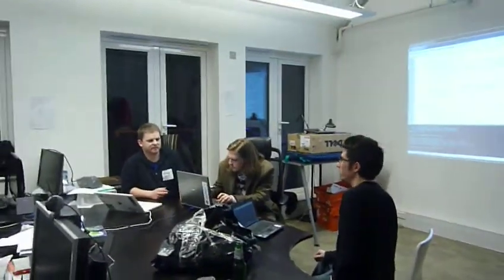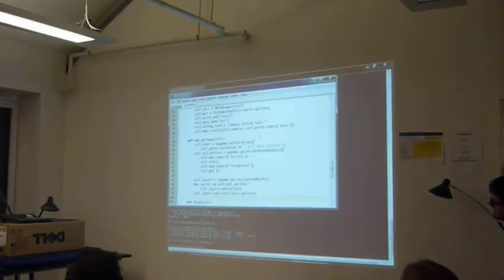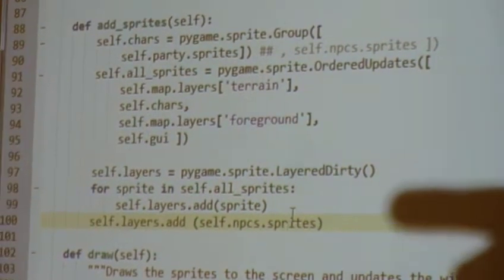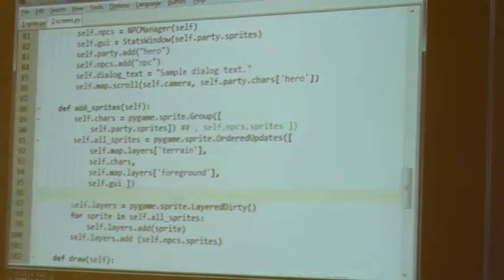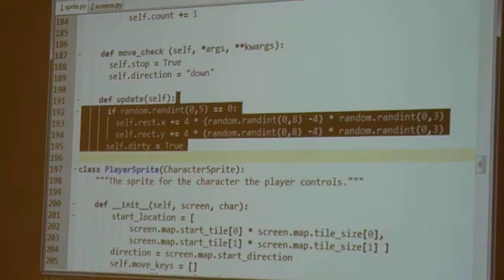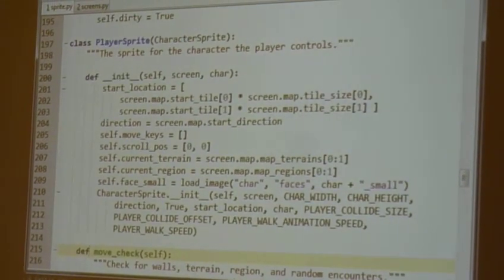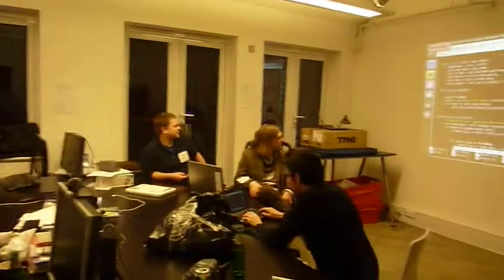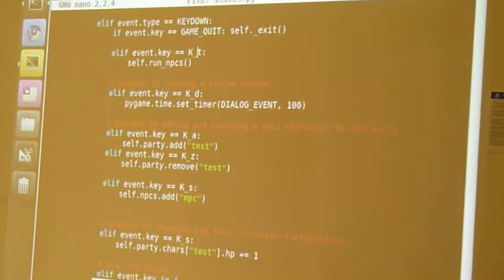London Python Code Dojo - Jan 2011